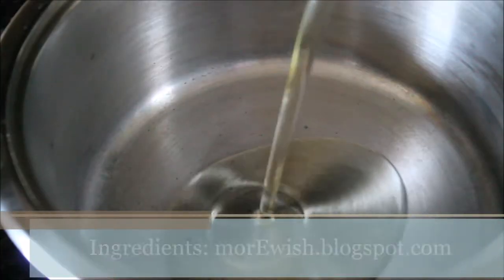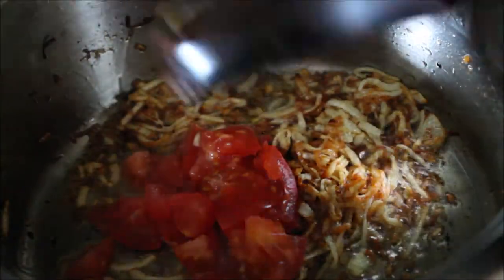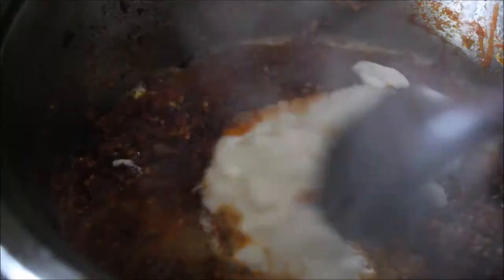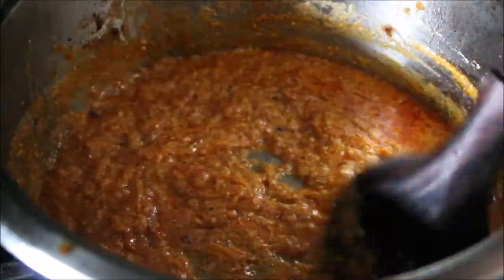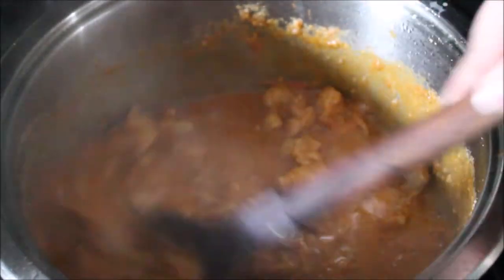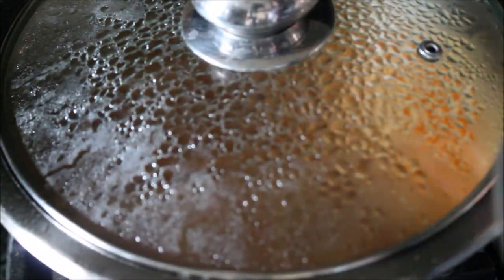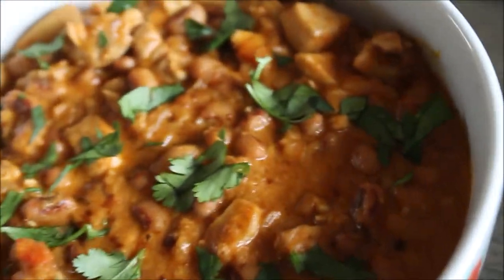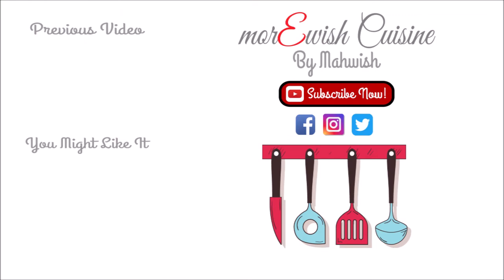Lobia Qeema recipe in English by morEwish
Black eyed peas aka Lobia are itself so delicious and creamy, cooking with grounded meat make it more nutritious and delicious!